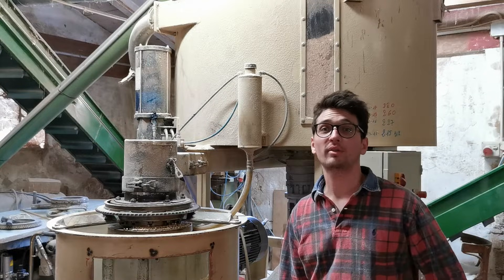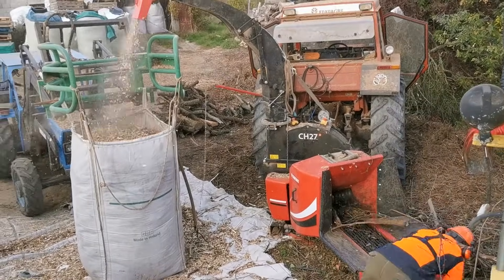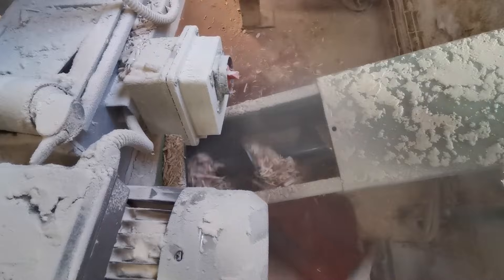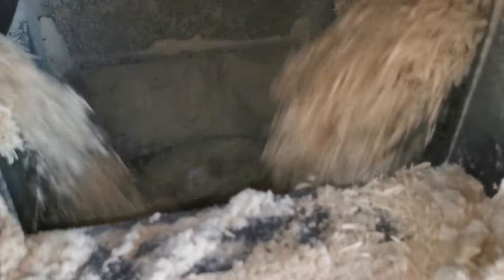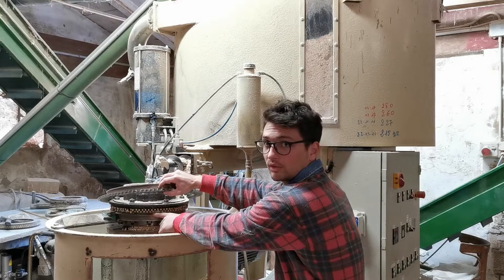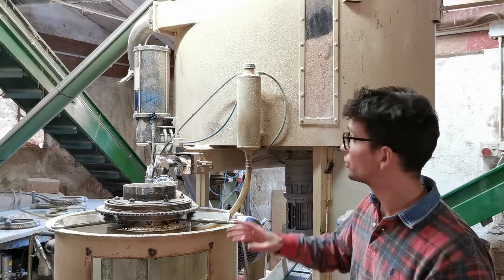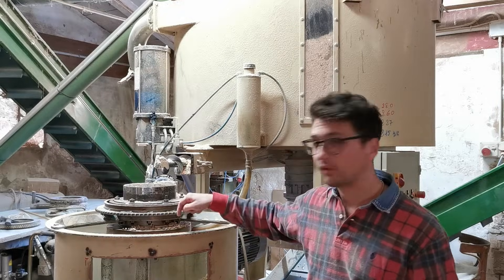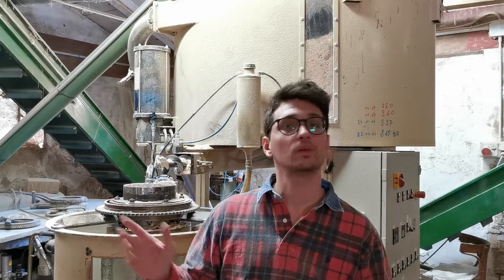wood PELLET - How It's Made! [factory and machines tour]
Hi all! As always, Profilo is Back!
In this video I'm gonna show you all the details and curios aspects about pellet production flow, from the raw wood to the pellet transformation, together with intermediate transformations such as shregging, millin, drying and bagging.
Stay focused and enjoy!